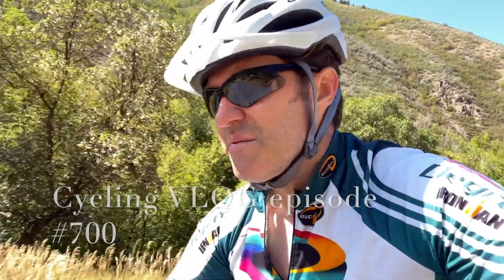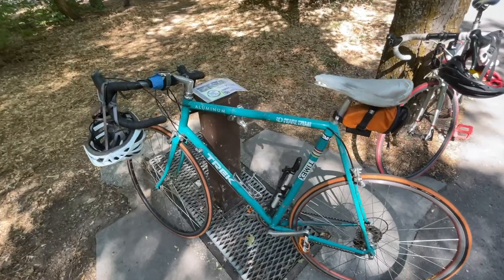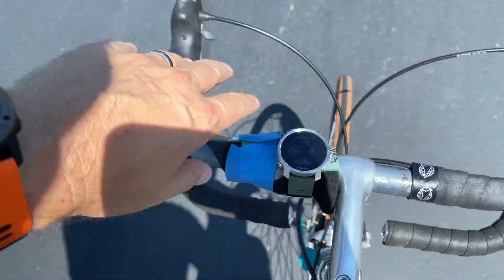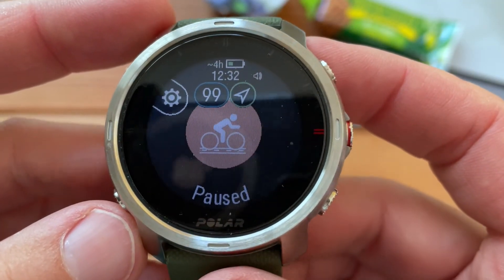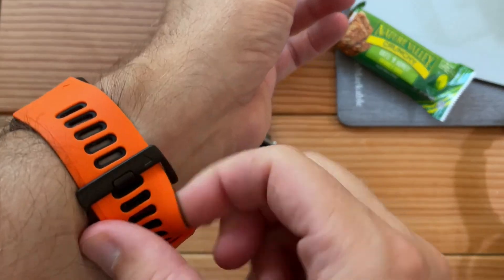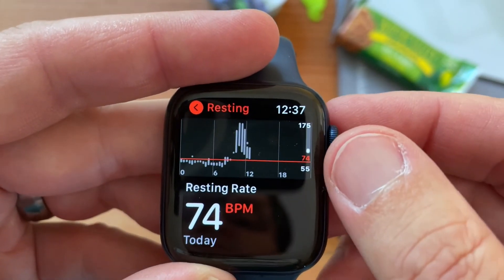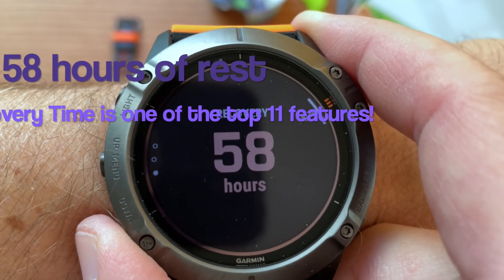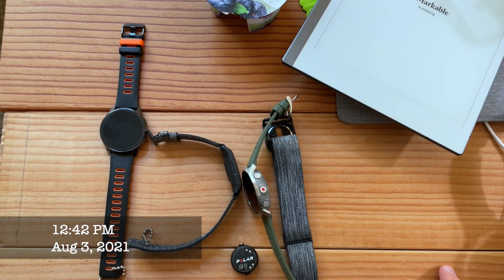Cycling, Six Wearables VLOG#700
Cycling with more than two watches up a Monster of a hill...
Cycling VLOG entry #700